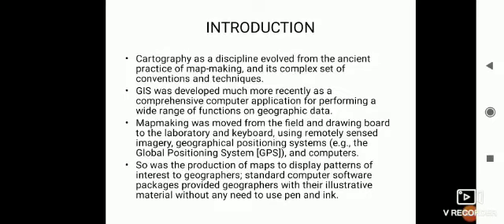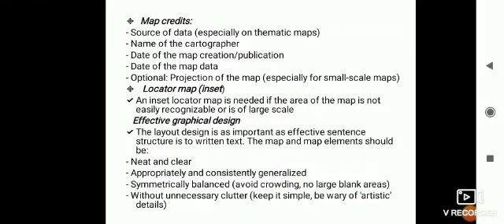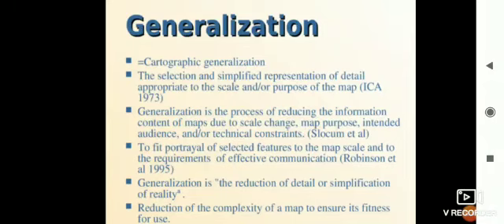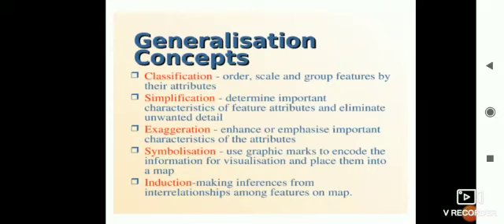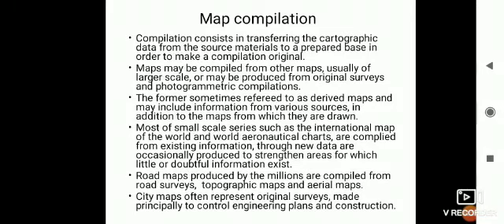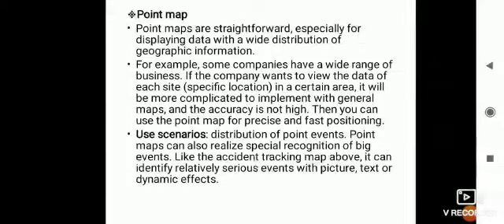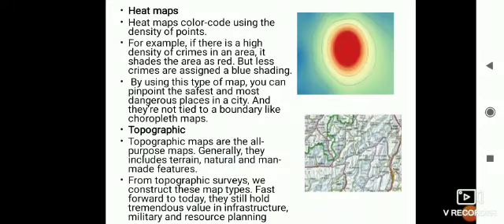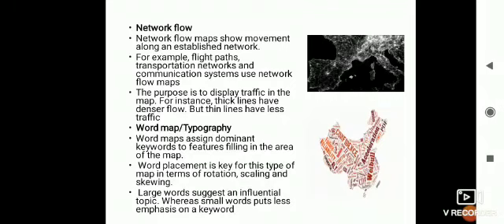What is the role of cartography in GIS?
Presented by Karuna